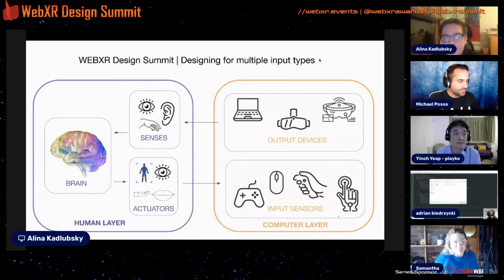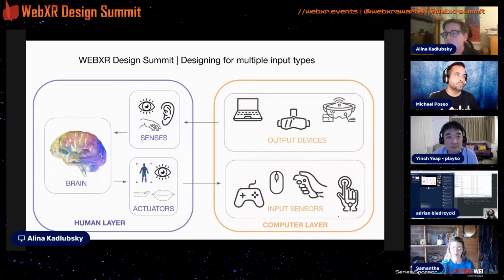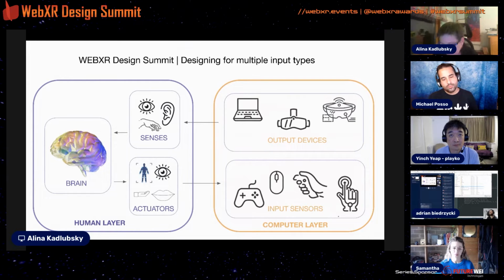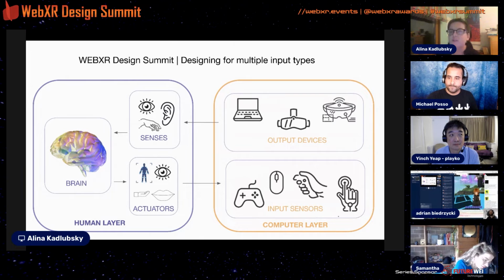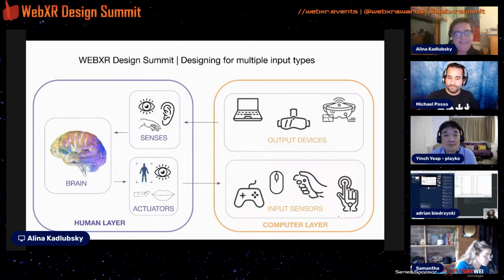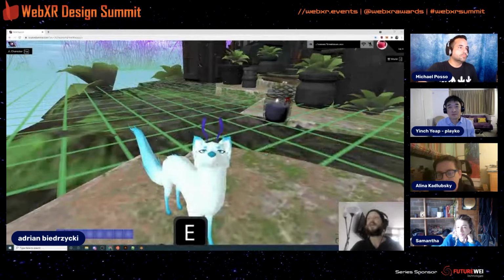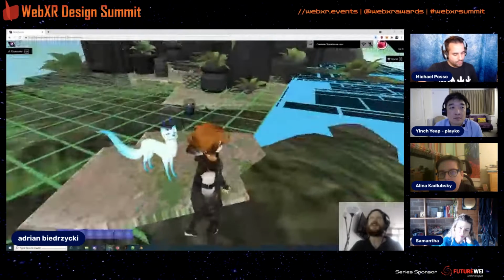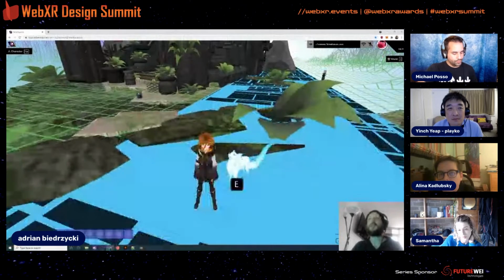WebXR Design Summit 11 of 21 - Designing for Multiple Input Types - Kadlubsky, Posso, Mathews